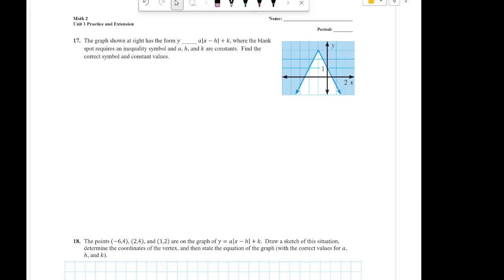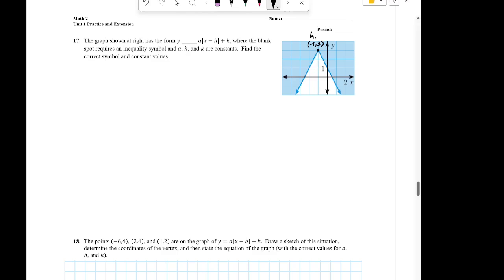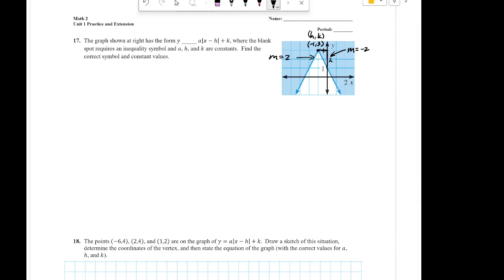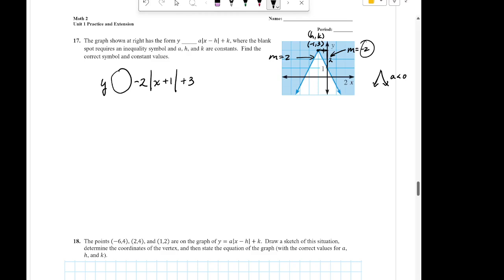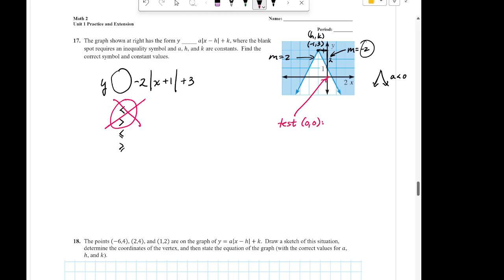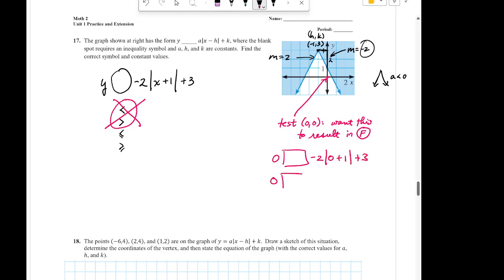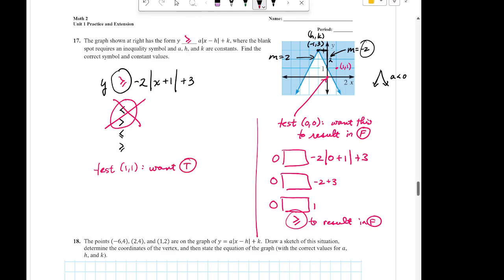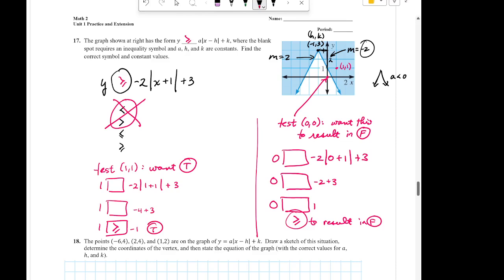Unit 1 Review #17